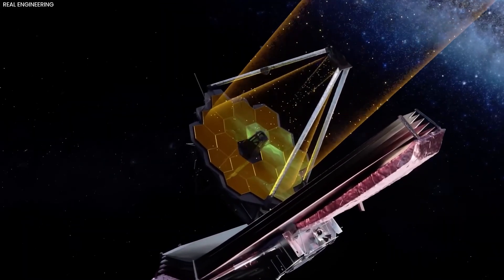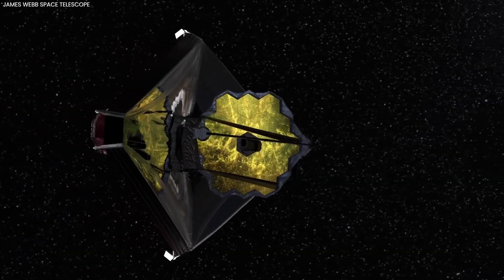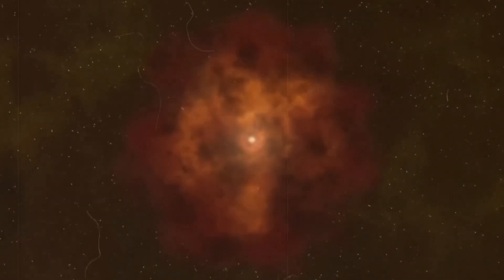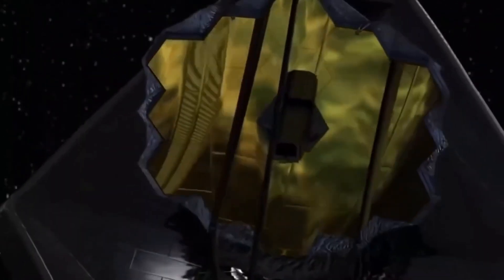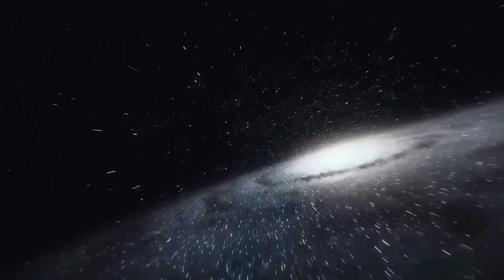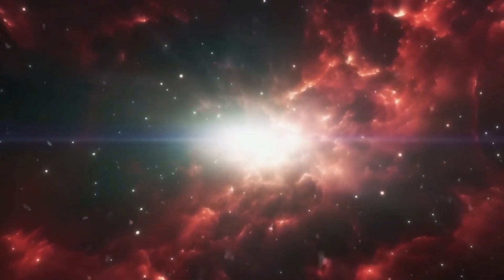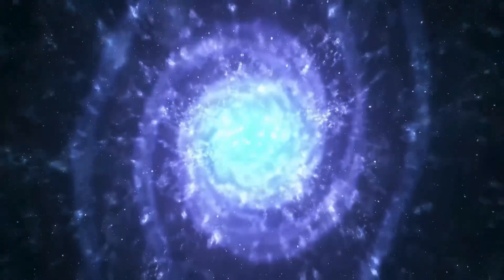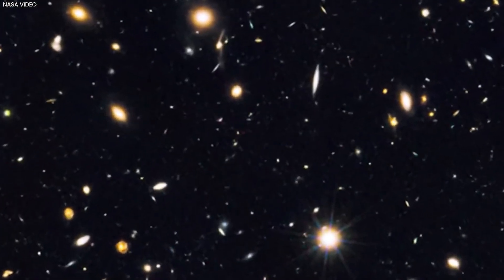Neil deGrasse Tyson_ _Polaris Has JUST EXPLODED & Something TERRIFYING Is Happening!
Renowned astronomer Neil Degrasse Tyson recently made a revelation that rocked the astronomical community.  Tyson revealed in a startling declaration that Polaris, the North Star, the celestial body that has led people for eons, has just erupted.  This remarkable cosmic occurrence represents a profound change in our perception of our own place in the universe as well as in our knowledge of stellar evolution.

The star that has remained a steady light in the night sky for a long time, Polaris, has changed.  Something horrifying is happening in the aftermath of the supernova that it underwent.  For thousands of years, explorers and travelers have relied on Polaris, which is situated in the constellation Ursa Minor around 433 lighty years distant, as a crucial point of navigation.